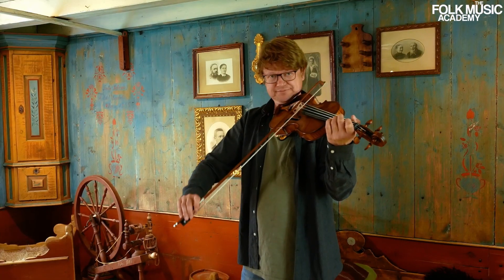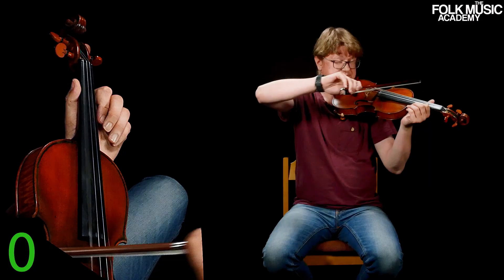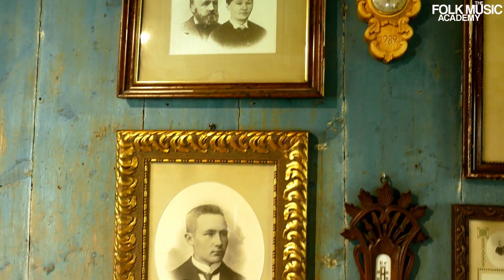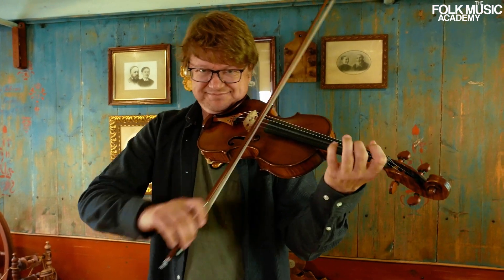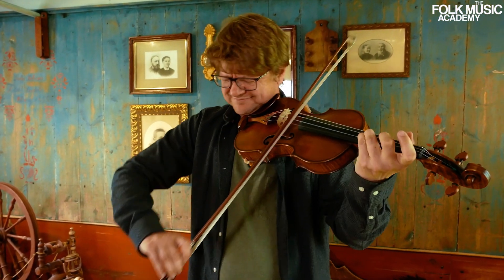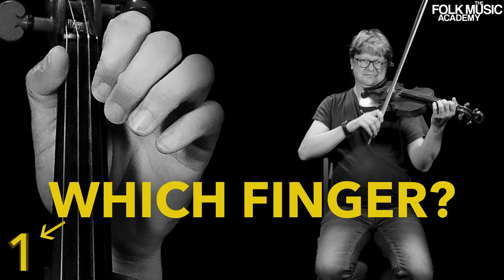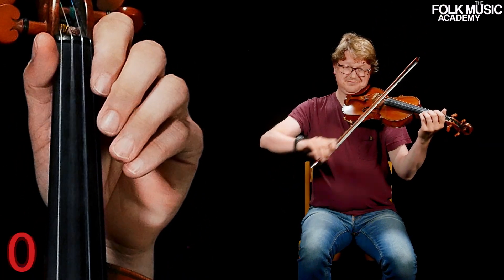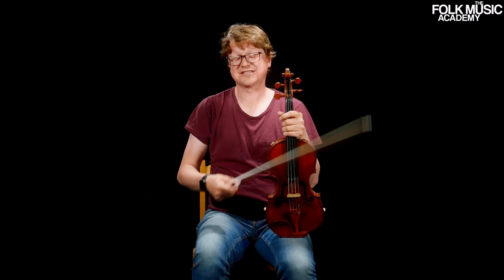Vegar Vårdal - Folk Fiddle for Beginners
Vegar Vårdal's "Folk Fiddle for Beginners".

If you have a fiddle hanging on the wall: now is the time to take it down and start playing. Whether you are 7 or 77 years old, with Vegar as your guide, you will start your journey towards mastery and joy with this fantastic beginners course.

With the energy and playfulness of folk music, Vegar teaches beautiful tunes and easy second voices by ear. How to hold the fiddle and the bow, how to tune and change strings, how to play scales, and much much more. With the aid of a visual system that shows you which string and finger are being played, anyone can use this course to learn the fiddle.

Vegar Vårdal is a musician, dancer, and composer with more than 20 years of experience performing as well as working as an educator. Vegar lives in Vågå in Gudbrandsdalen but has the whole of Norway and the world as his working place. He plays both regular and Hardanger fiddle, with education from the Norwegian Academy of Music. Vegar is characterized as an energetic, playful, and versatile musician - and moves across a wide range of genres.

Vegar was awarded "Norwegian Folk Musician of the year" in 2020.